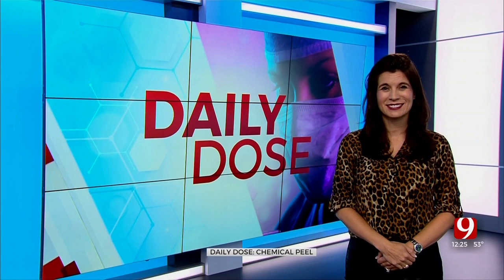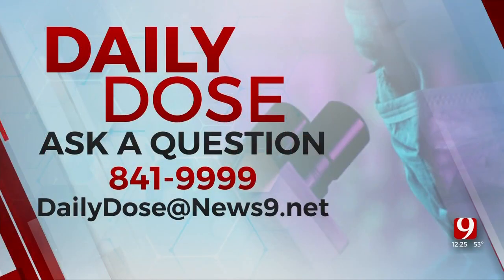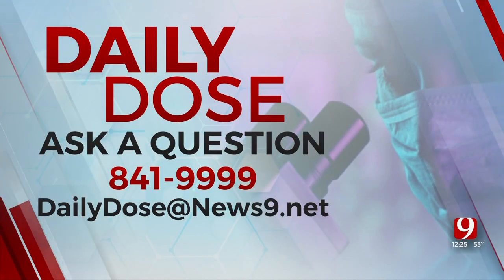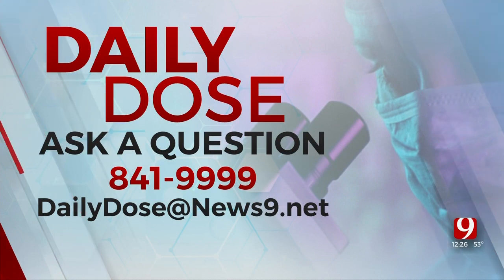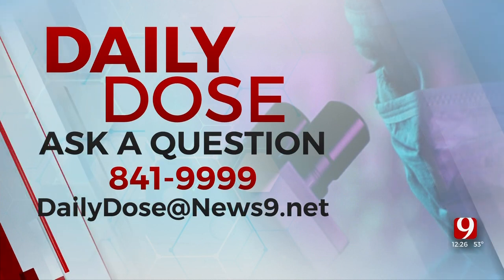Daily Dose: Chemical Peels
A chemical peel is a skin treatment that uses a chemical solution to peel off the top layer of skin, revealing the skin underneath.